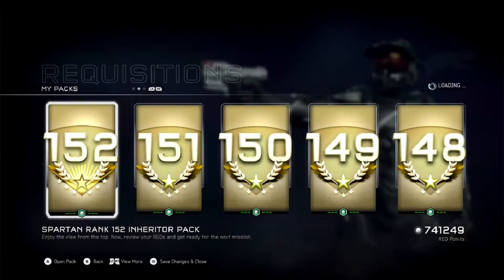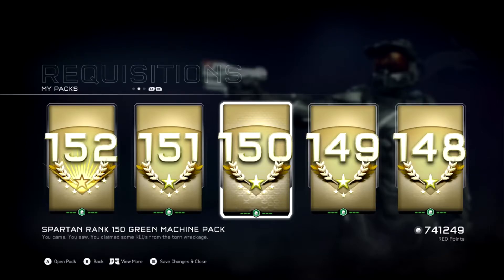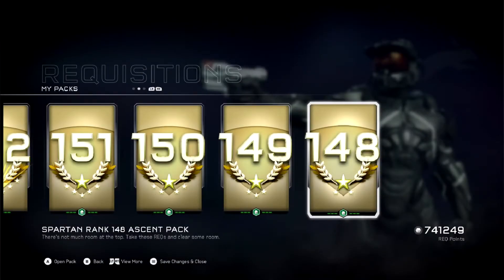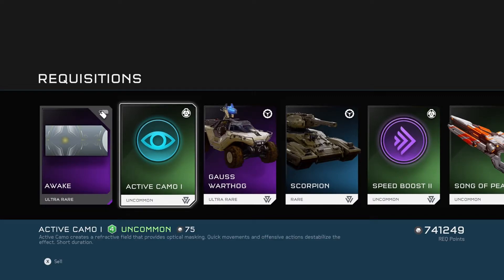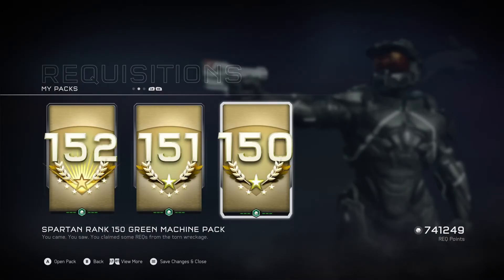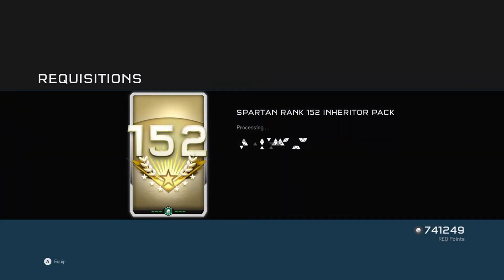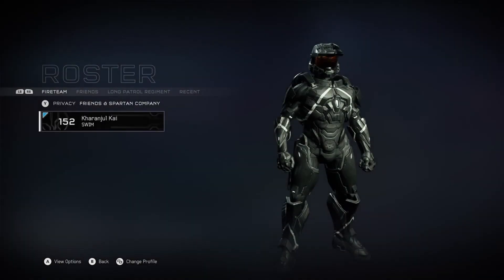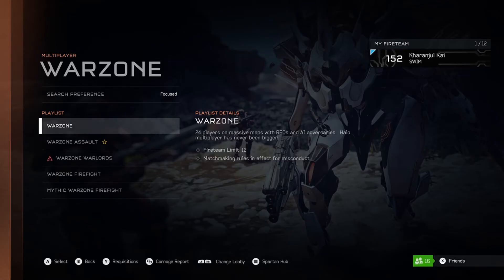Halo 5: Guardians - Sr152 Final Req Pack Showcase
I've made it to Sr152 in Halo 5!! I wanted to showcase my accomplishment with whoever wants to watch this video! Since I saved up the last 5 promotional packs I figured it would be neat to see them all get opened in 1 video :D